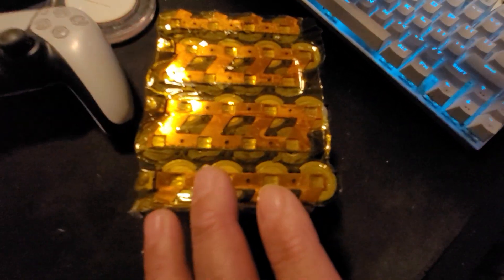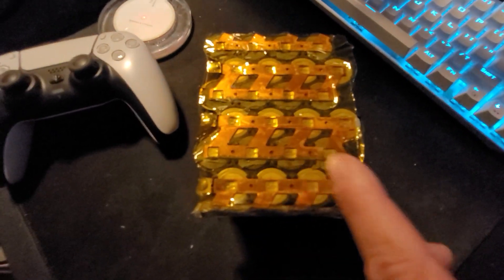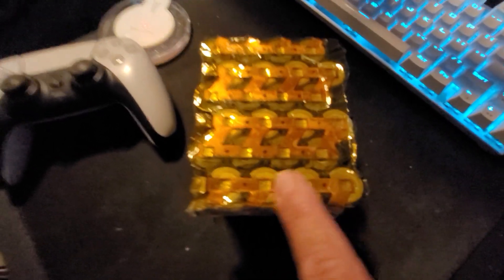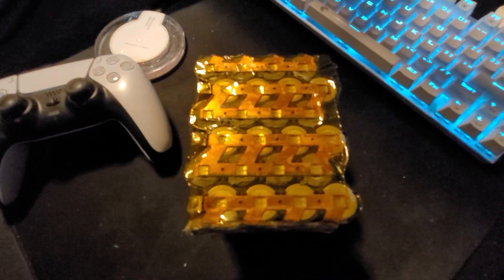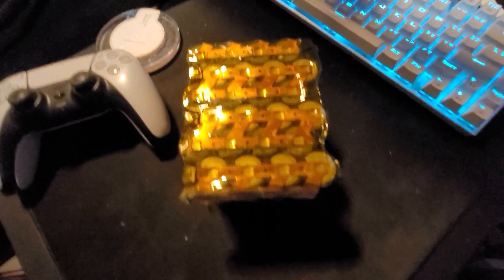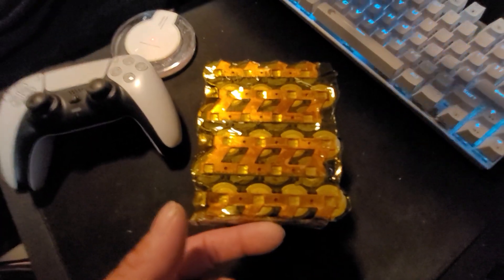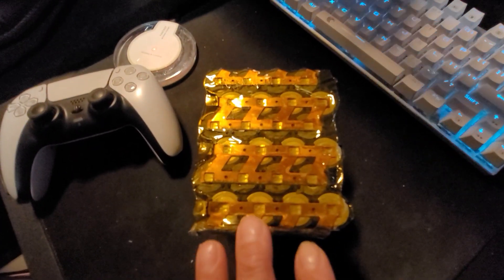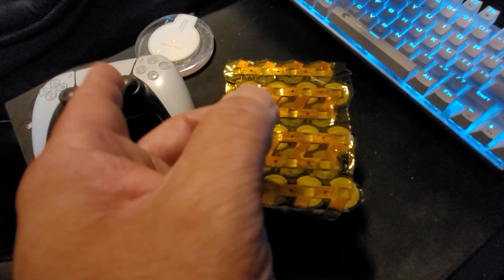Building a high current battery requires a combination configuration when you do your cell lay-out.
If not you built your pack with basically a series circuit. one path for current to flow. you won't get max pwr I guarantee it. the current needs to flow evenly to have low resistance/impedance!